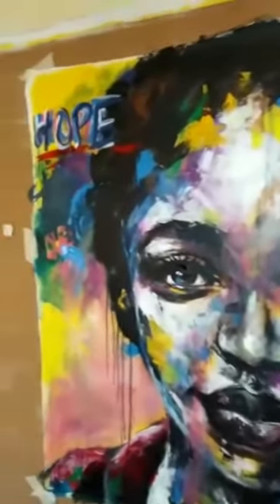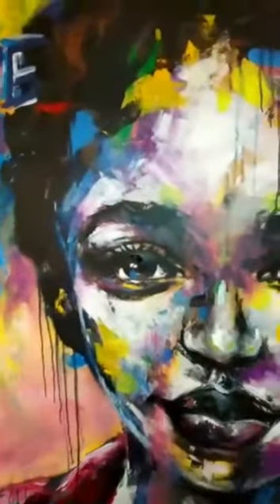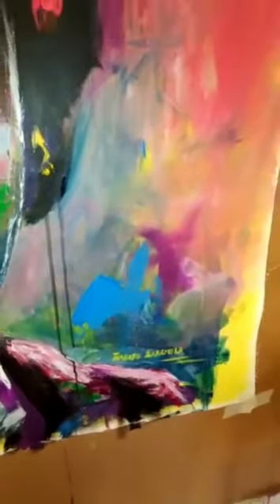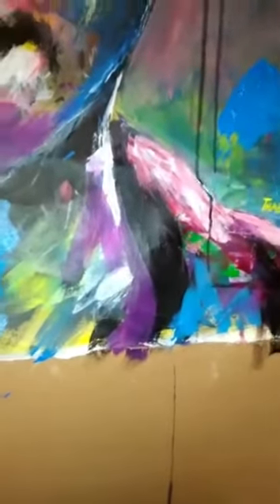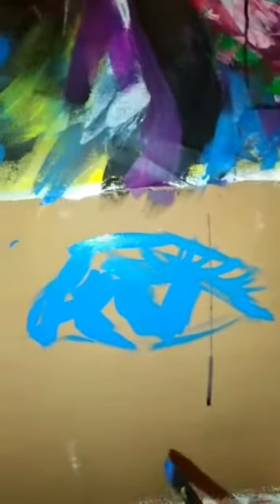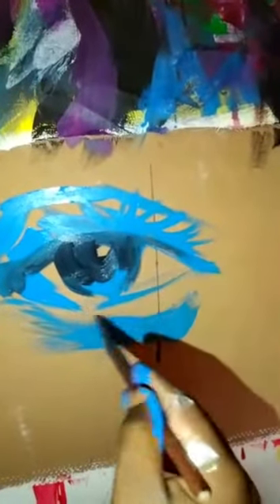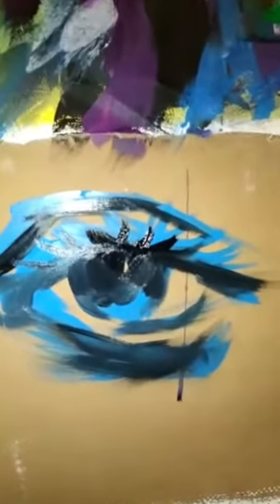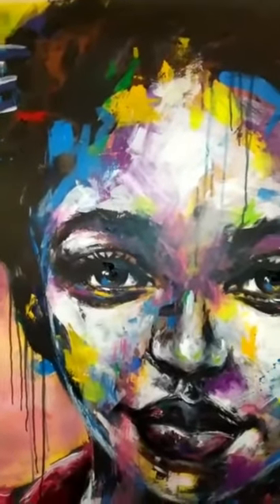Addicted To Art's Art Academy Lesson 4 Part B - Acrylic Painting Techniques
What a treat Art Addicts, let Thabiso inspire you with his contemporary acrylic painting techniques. In this 2nd video you will see Thabiso putting some finishing touches on his large scale painting. See how he uses different tools including his fingers to create different strokes and textures.
Follow Thabisi on instagram to see more of his art work
or WhatsApp me if you are and artist and would like to share a simple lesson and be a part of this growing movement.